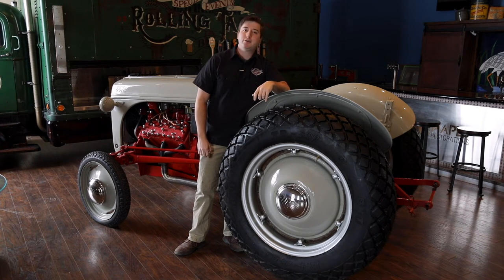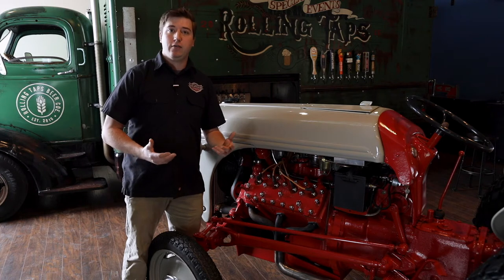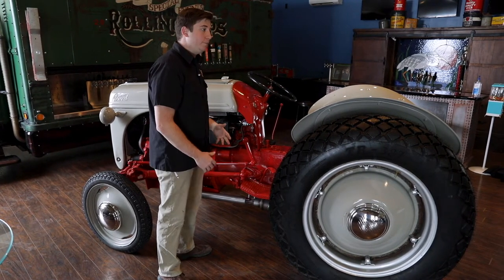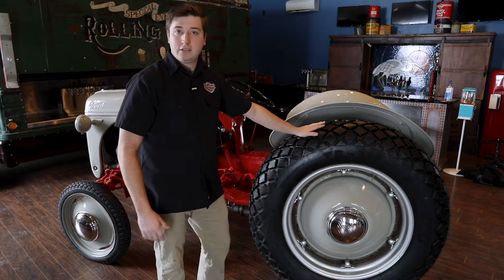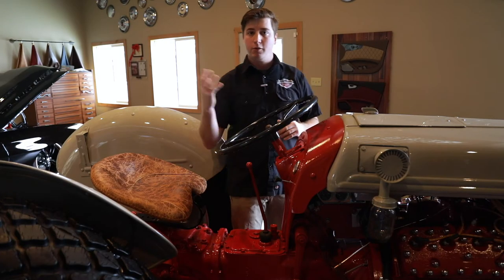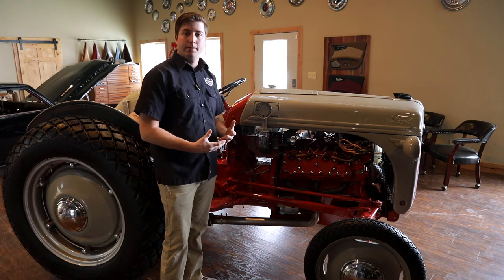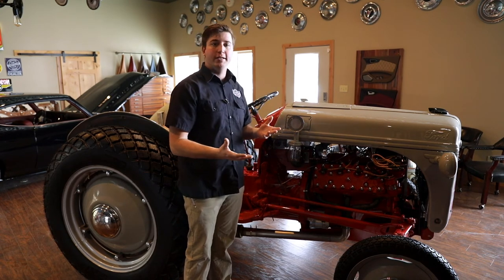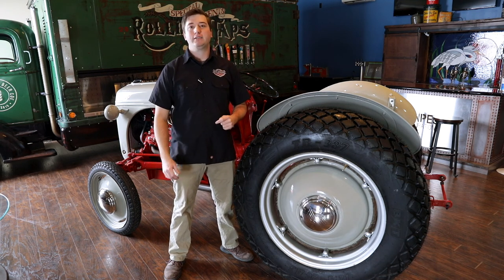Hot Rod Tractor--Ford 8N With a Flathead V8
In this video I break down a sweet 1948 Ford 8n tractor that's been modified with a Ford flat head V8 and so much more!